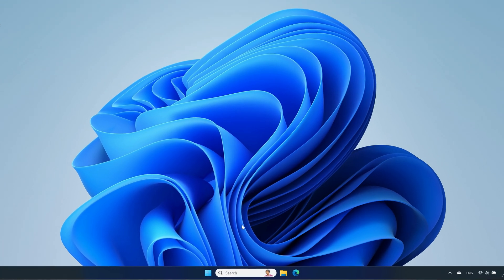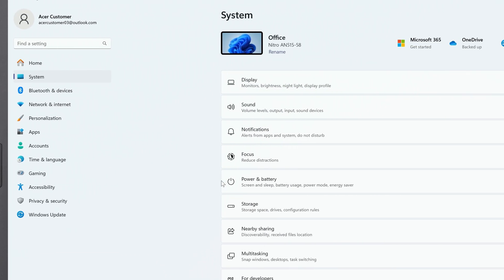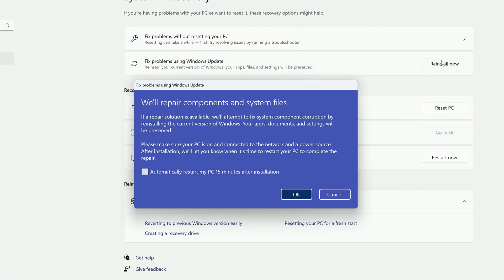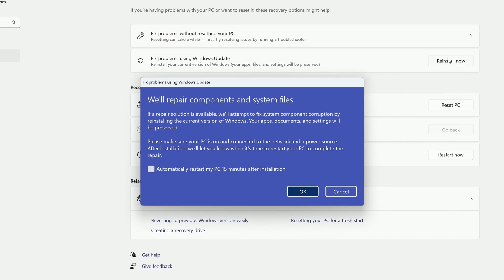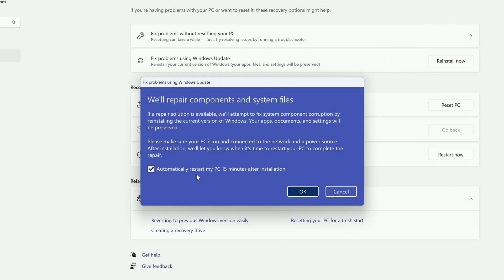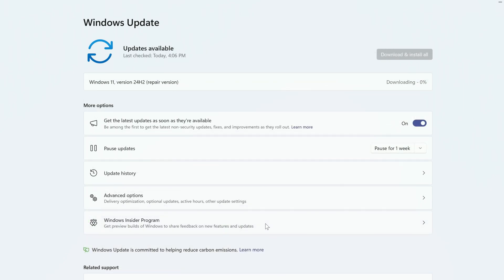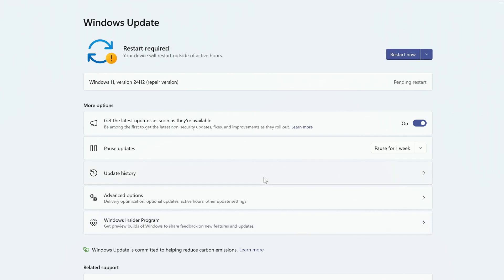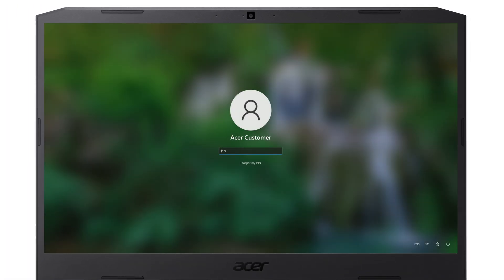Windows 11 - How to Reinstall Windows But Keep Your Data